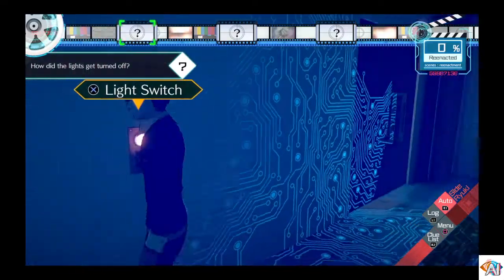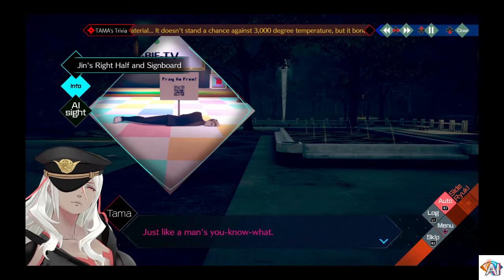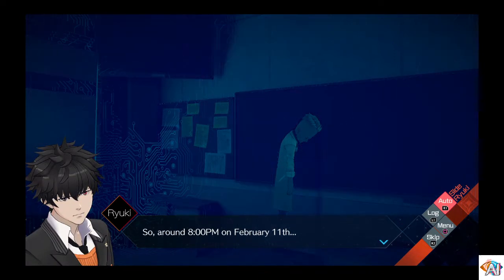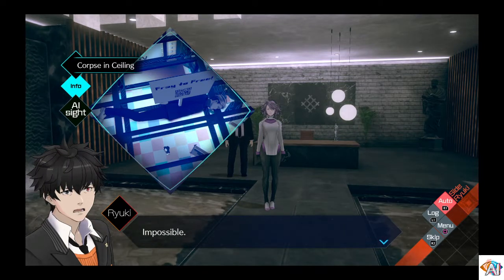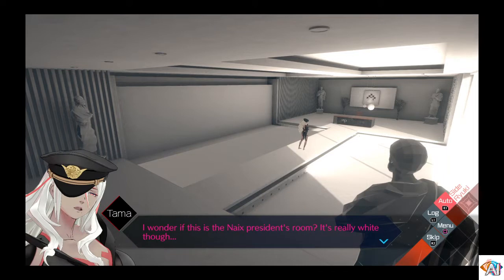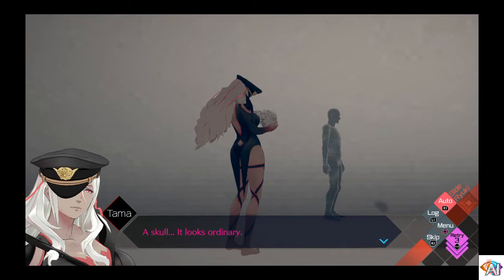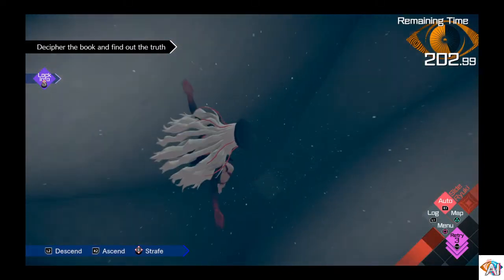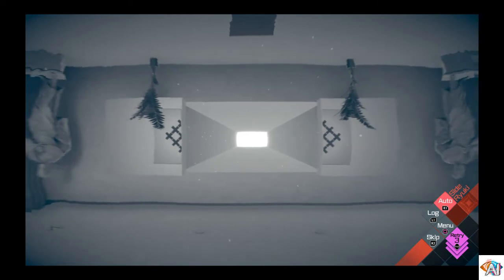AI: THE SOMNIUM FILES - nirvanA Initiative Part 5: Tokiko might be insane...